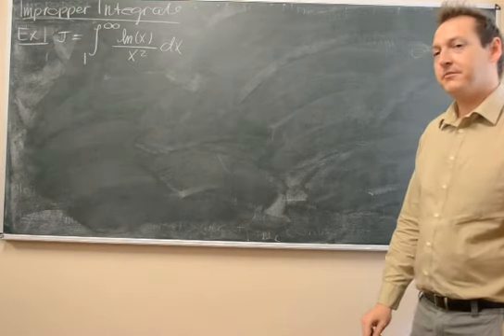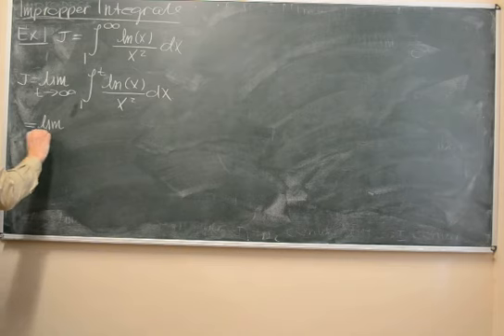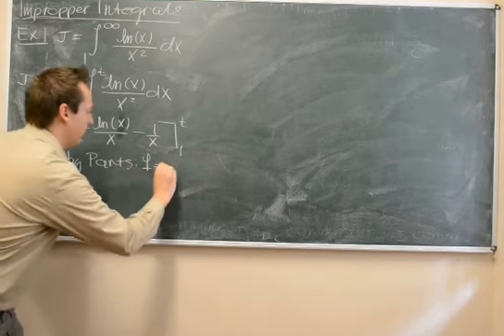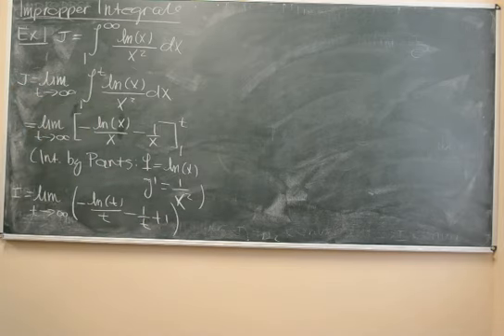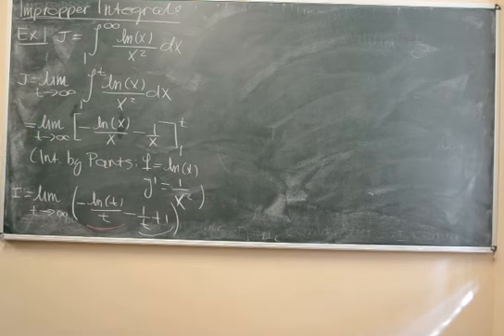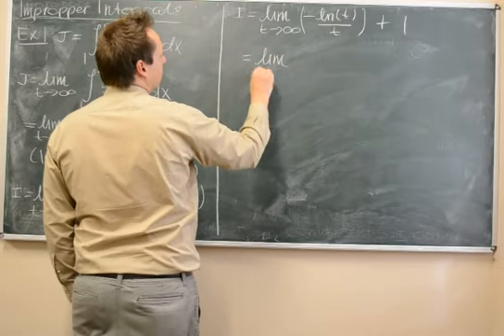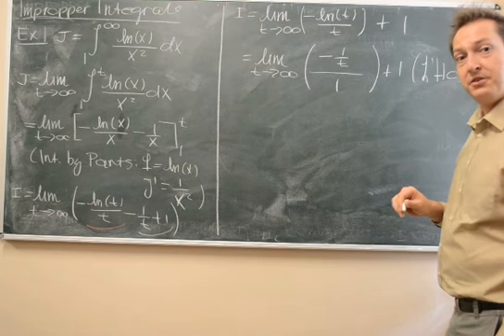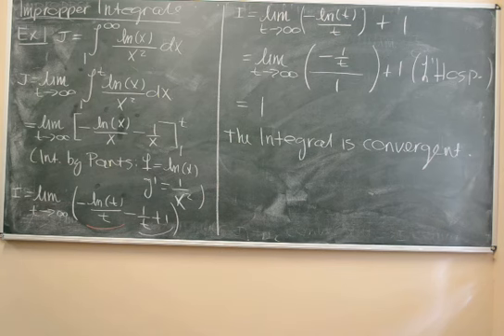Impropper Integrals Type 1 Ex2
Improper Integrals of Type I Example 2 (WTW 124)